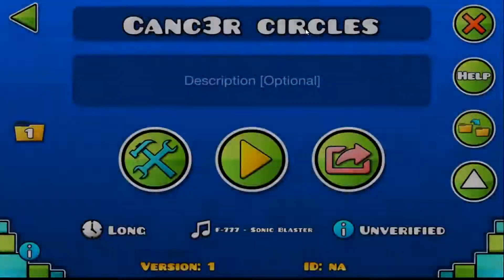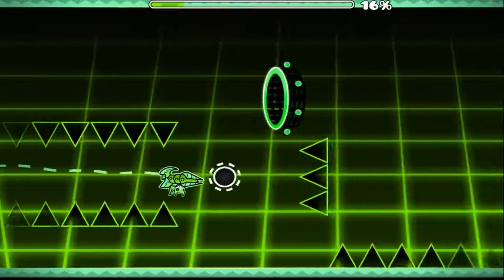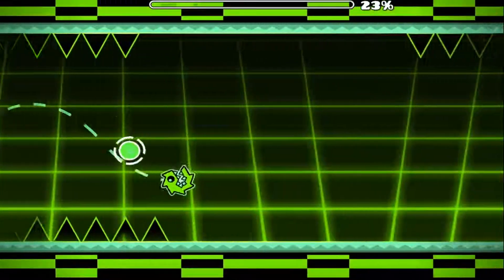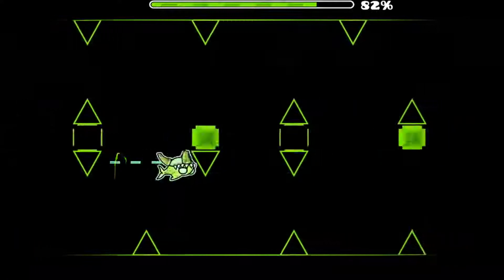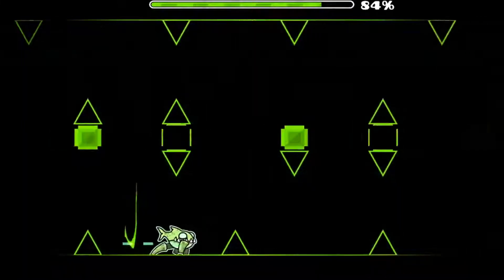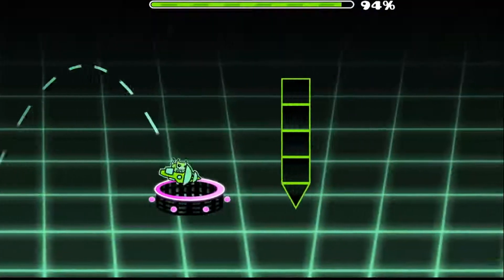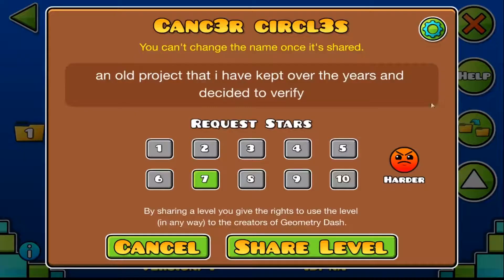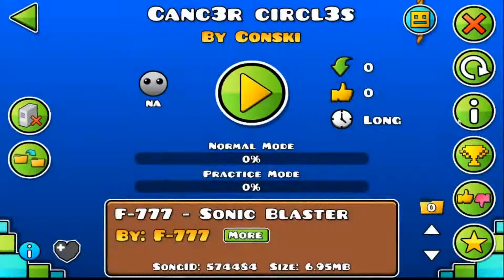canc3r circl3s by me verified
dont ask how many attempts i deleted 2 versions and its a very easy level dont play it unless you do